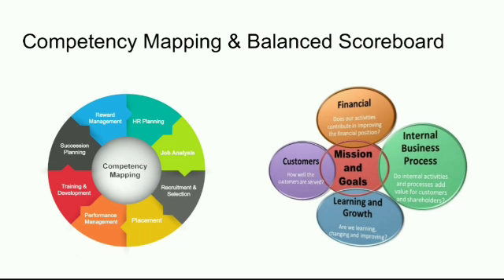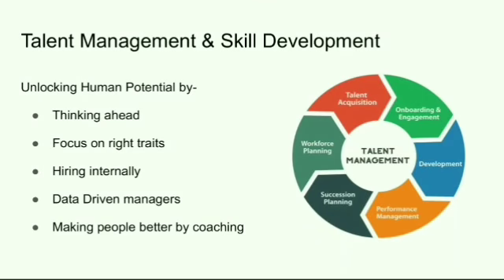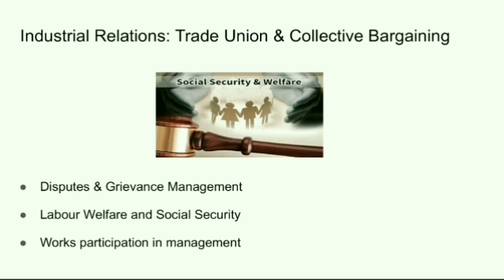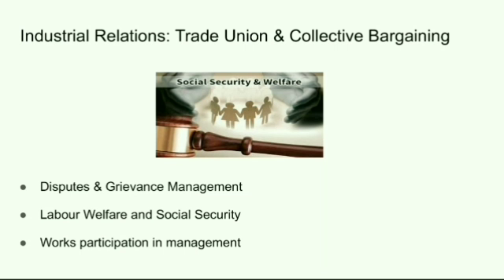COURSE OVERVIEW - PGP HUMAN RESOURCE MANAGEMENT